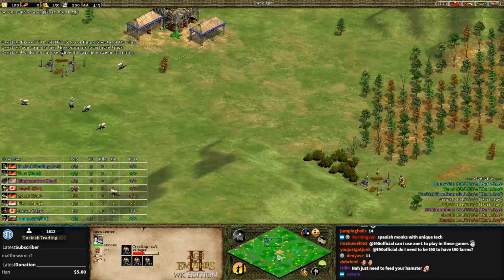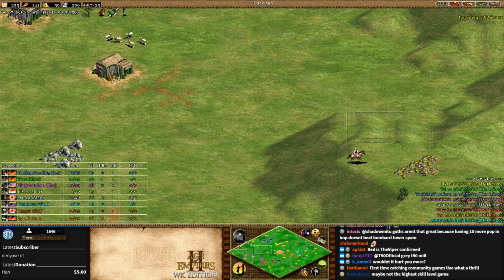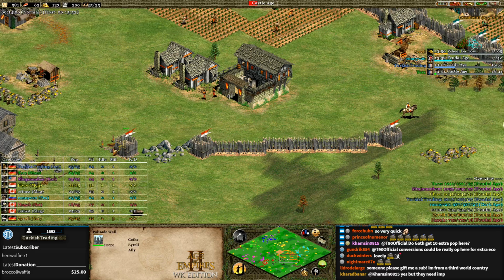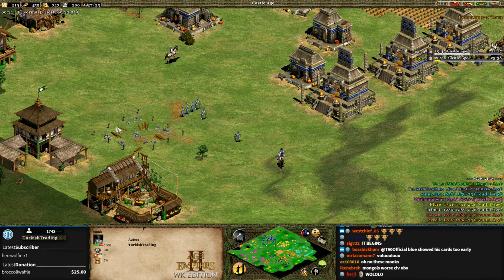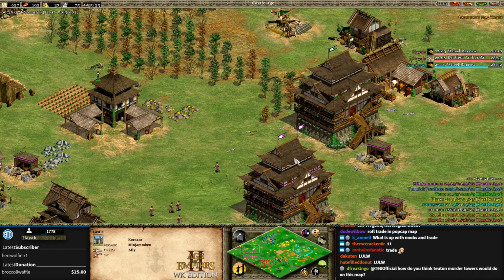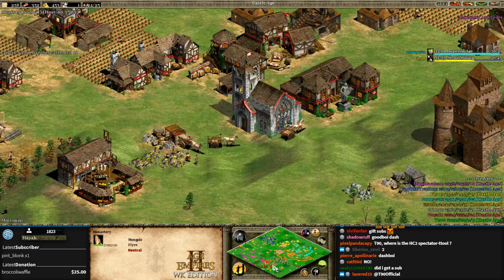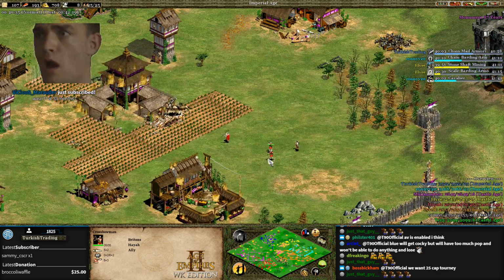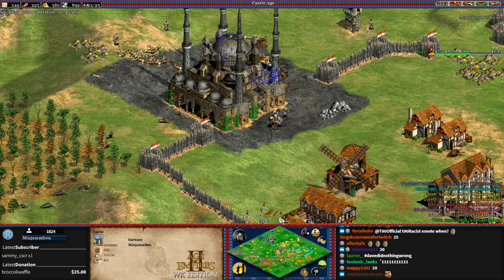25 Population King Of The Hill!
Each player can only have 25 population in this match... cherish your loved ones! Look out! Streamed live on April 27th.